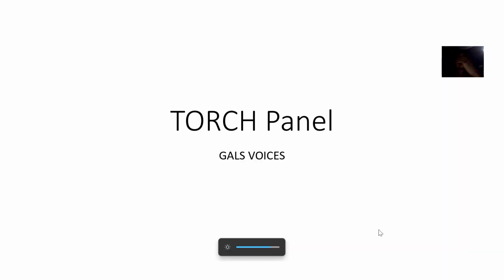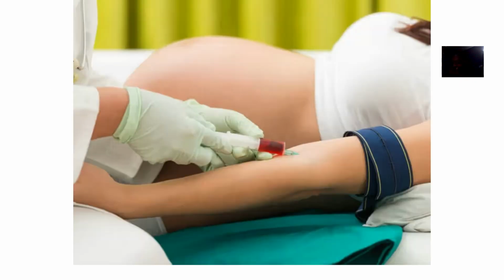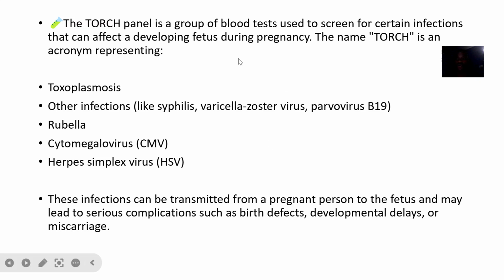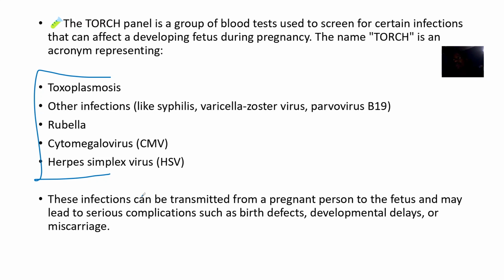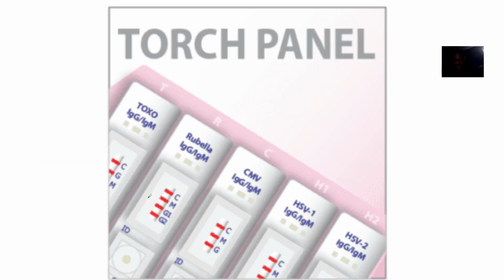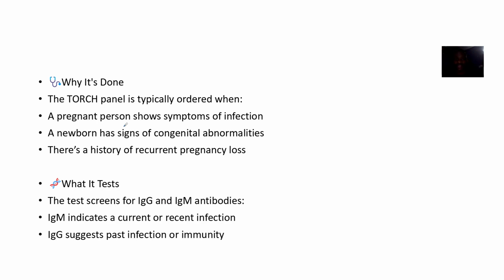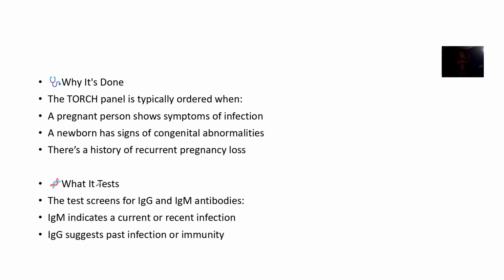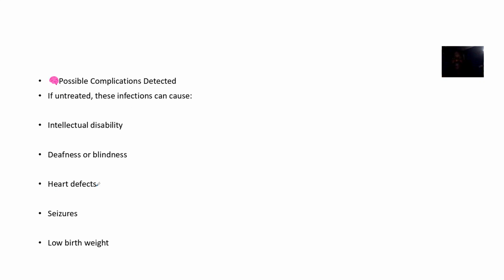TORCH Panel; blood tests to screen for infections that affect developing fetus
🧪 TORCH Panel Overview

The TORCH panel is a group of blood tests used to screen for infections that can be passed from a pregnant woman to her baby and potentially cause serious health issues. The acronym TORCH stands for:

Toxoplasmosis

Other infections (like syphilis, varicella-zoster virus, parvovirus B19, HIV, hepatitis B/C)

Rubella (German measles)

Cytomegalovirus (CMV)

Herpes simplex virus (HSV)

👶 Why It Matters These infections can cross the placenta and lead to:

Birth defects

Intellectual disabilities

Hearing or vision loss

Seizures

Low birth weight or premature birth

🩻 When Is It Done?

During early pregnancy if there's a suspected infection

If a newborn shows symptoms like jaundice, cataracts, or developmental delays

A blood sample is taken to detect IgG and IgM antibodies

IgM suggests a current or recent infection

IgG indicates past infection or immunity

💡 Not Routine It’s not a standard prenatal test but is ordered when there are risk factors or symptoms.